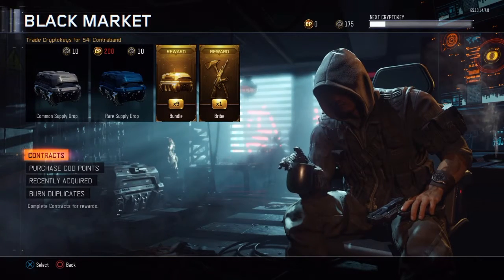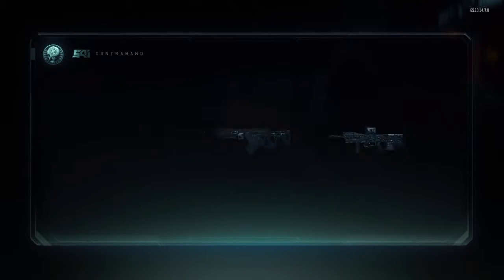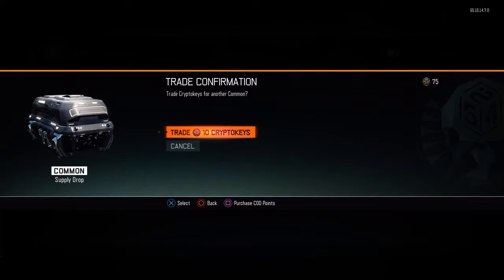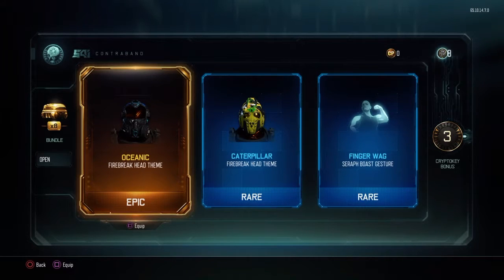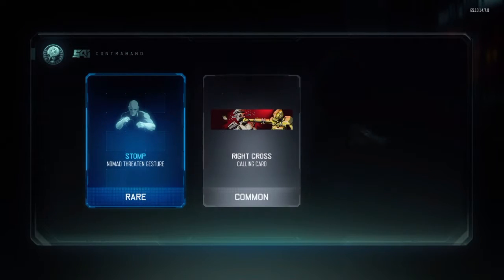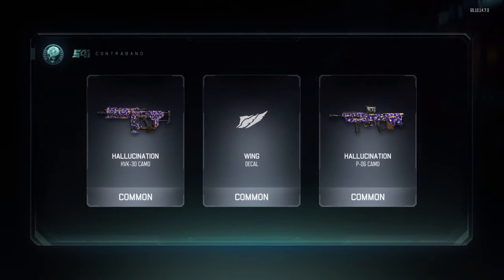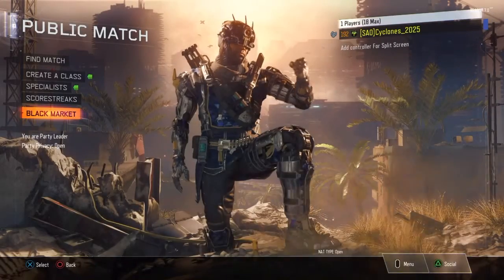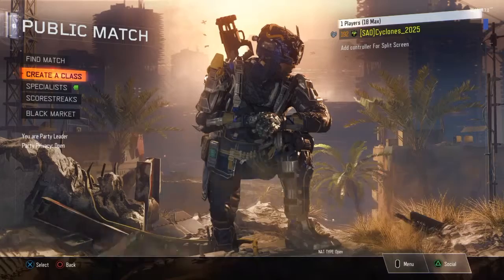Black Ops 3 - Awesome Supply Drops!!!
▬▬▬▬▬▬▬▬▬▬ஜ۩۞۩ஜ▬▬▬▬▬▬▬▬▬▬▬▬▬▬
Like these music, Well you can listen to them. :D

▬▬▬▬▬▬▬▬▬▬ஜ۩۞۩ஜ▬▬▬▬▬▬▬▬▬▬▬▬▬▬
Videos

▬▬▬▬▬▬▬▬▬▬ஜ۩۞۩ஜ▬▬▬▬▬▬▬▬▬▬▬▬▬▬